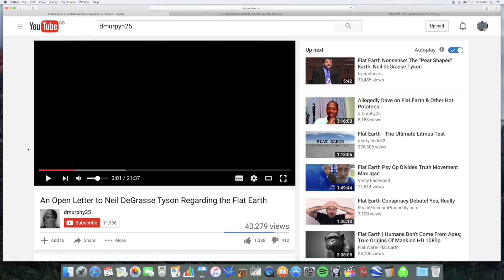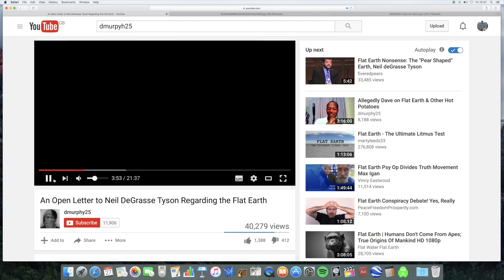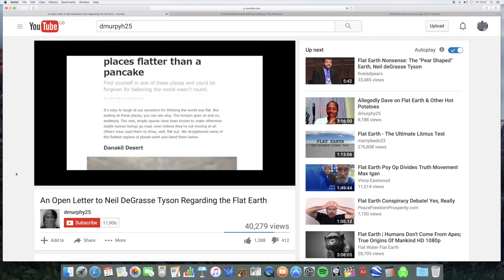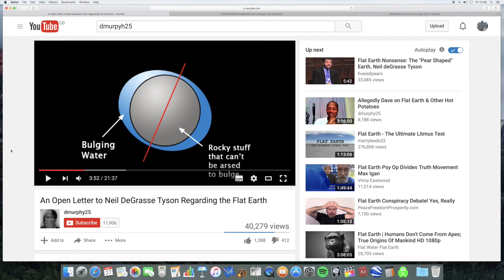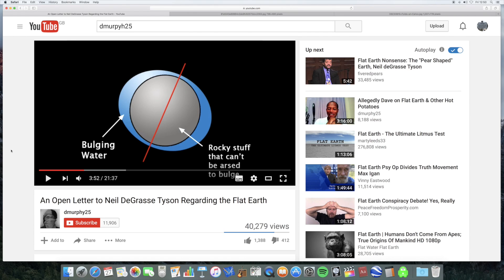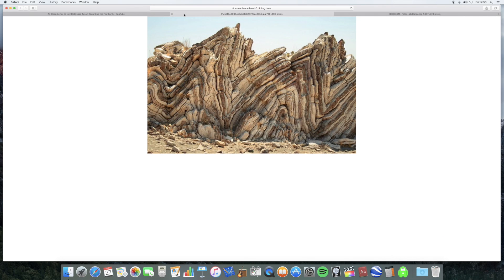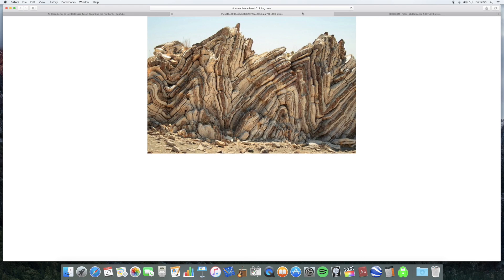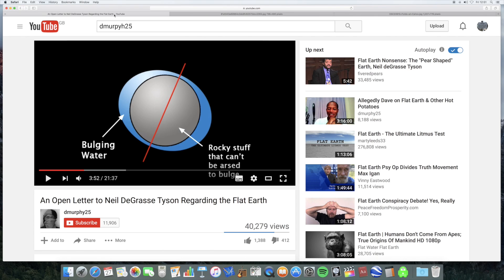Reply to dmurphy25's letter to Neil deGrasse Tyson re flat earth part 2: equatorial bulge